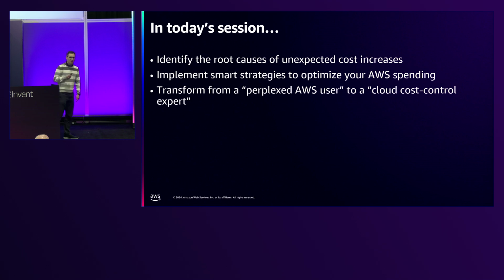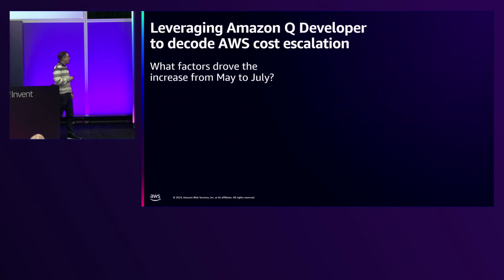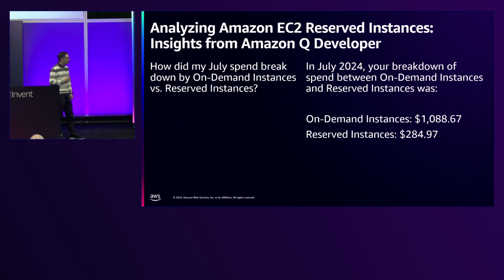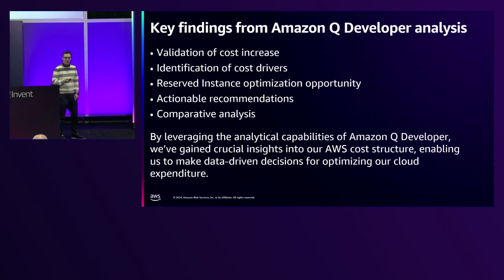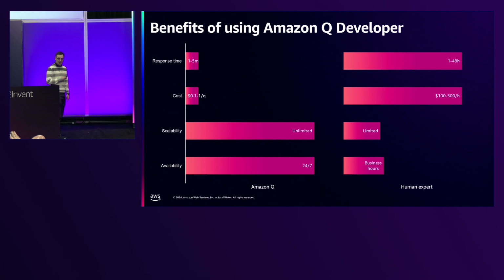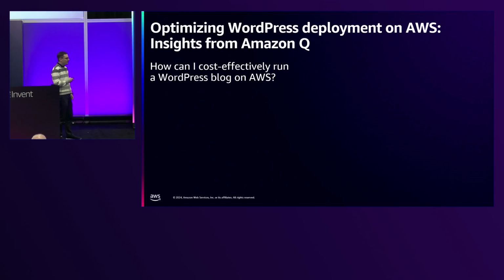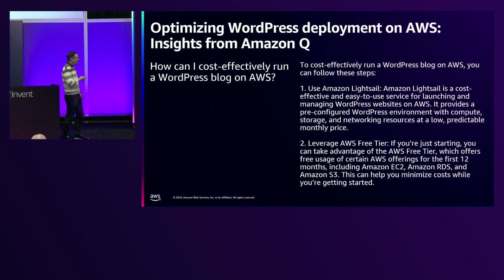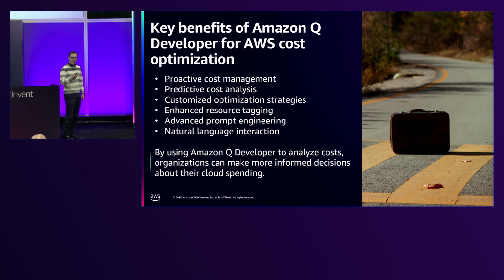AWS re:Invent 2024 - Manage AWS costs with Amazon Q Developer (DEV213)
This dev chat compares manual cost optimization techniques with the new Amazon Q Developer capability for managing AWS Cloud infrastructure costs. See a real-world case study where human experts perform a cost-optimization process and contrast the results with Amazon Q Developer’s suggestions for the same network. Learn how this AI-powered tool provides real-time, natural language answers to AWS cost-related questions, potentially revolutionizing cloud cost management. Gain insights into maximizing cloud value and leveraging AI for more efficient and cost-effective AWS infrastructure management.